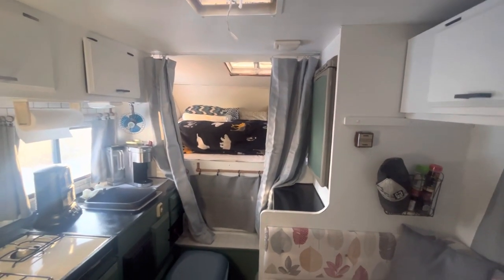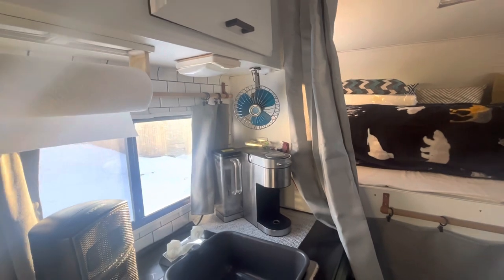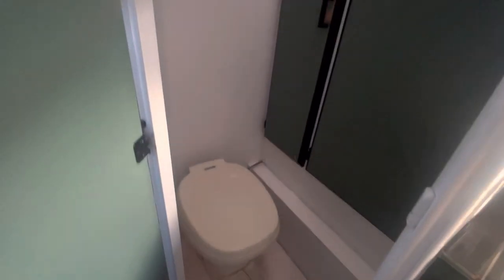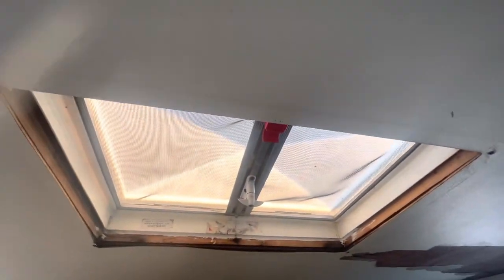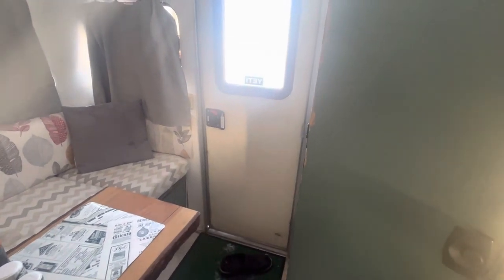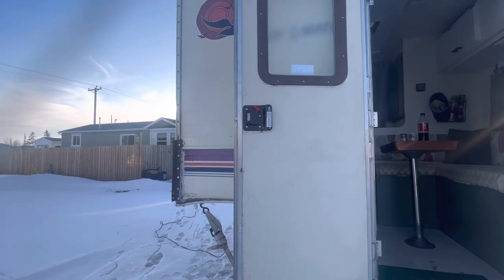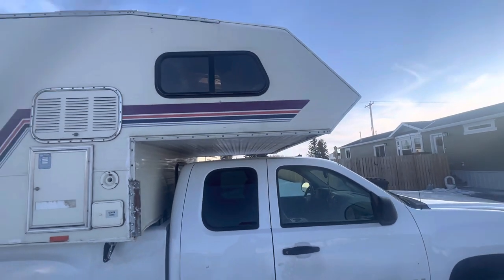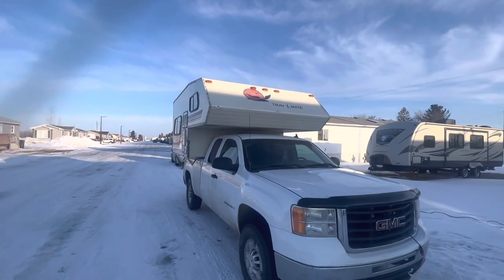Truck camper tour, 1992 Trav-L-Mate